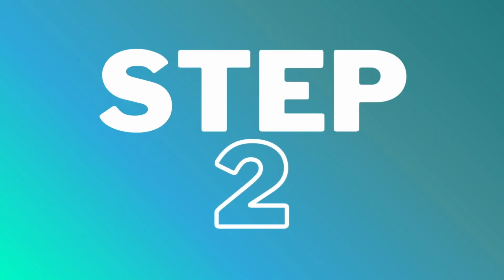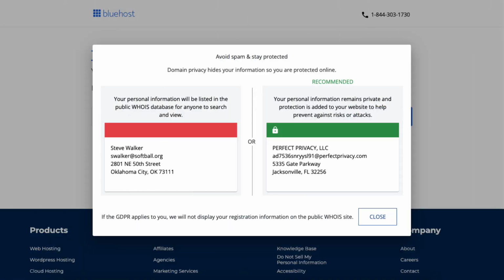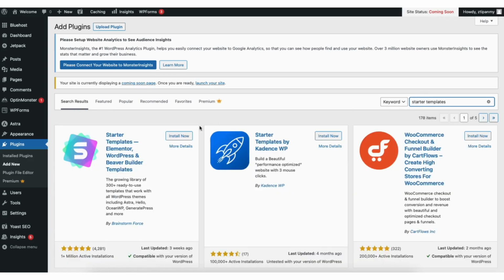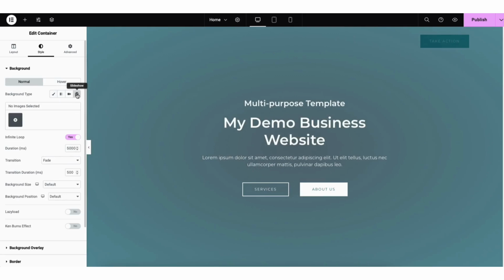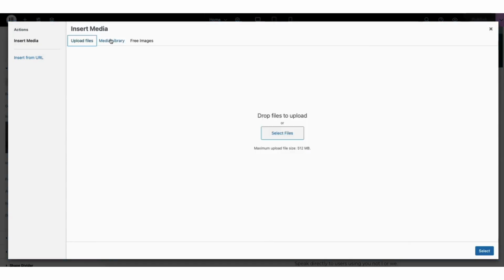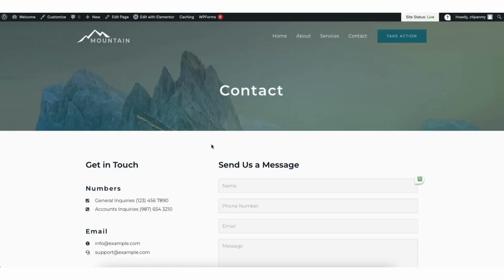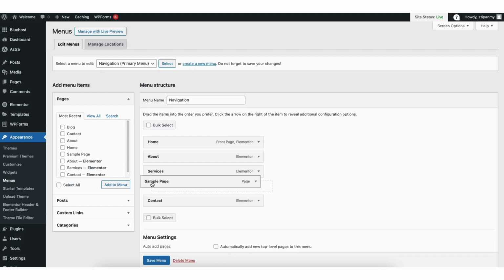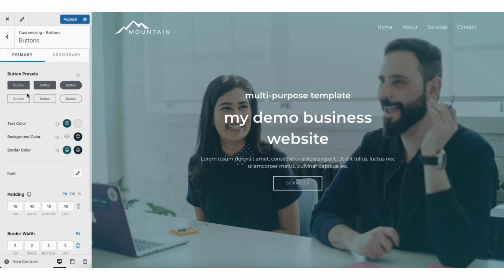WordPress Tutorial For Beginners 2026 🔥 - (Step-by-Step Tutorial!)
In this comprehensive WordPress tutorial for beginners video, you'll learn how to create a professional WordPress website or WordPress blog from start to finish. The video covers essential steps like selecting and registering a domain name, choosing a hosting provider, and designing your site using pre-made templates and the Elementor page builder. You'll also learn how to secure your site with HTTPS, customize your theme, and add various functionalities such as contact forms and maps. Perfect for beginners, this guide ensures you can build a functional and beautiful WordPress site, even with no prior experience.

Making a WordPress website for your business is a quick and easy process with WordPress and Elementor page builder.

By the end of this video, you will know how to create a WordPress website, how to make a WordPress website, and how to build a WordPress website and should have your WordPress website or WordPress blog successfully started if you choose to.

You'll also get a Bluehost discount plus a free domain name for your WordPress website or WordPress blog.

Creating a website with WordPress consists of a few steps in this WordPress Tutorial For Beginners video. You'll need a domain name for your WordPress website, as a domain name is the name of your website. You'll need web hosting that powers your WordPress website online. You'll then want to install and set up WordPress. You'll then want to choose a WordPress theme to start creating your WordPress website. In this WordPress Tutorial For Beginners video, we go over a ton of pre-made professional WordPress themes you can choose from using Astra Starter Templates and editing the website with Elementor page builder, which is the most popular drag-and-drop editor in WordPress. This makes the WordPress website design process quick and easy.

Chapters:
00:00 Introduction to WordPress Tutorial For Beginners
01:21 Choose Web Hosting & Domain Name
06:02 Install & Setup WordPress
06:40 Hosting Control Panel Overview
07:01 Activate SSL Certificate
07:39 Choosing WordPress Theme
10:56 Editing WordPress Website with Elementor
17:56 Create & Edit Contact Form
19:59 Adding Map To Website
21:16 Elementor Page Builder Overview
22:36 WordPress Dashboard Overview
23:34 Create & Edit Menu
25:19 Customizing Footer, Header, & Logo
27:34 Global Design Colors
27:47 Conclusion & Next Steps